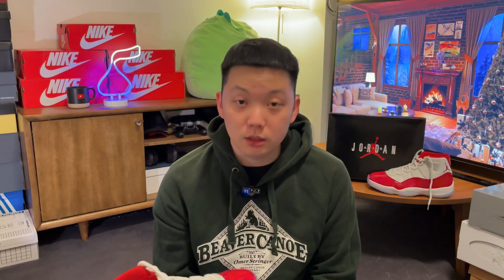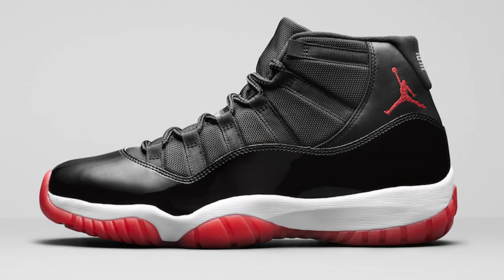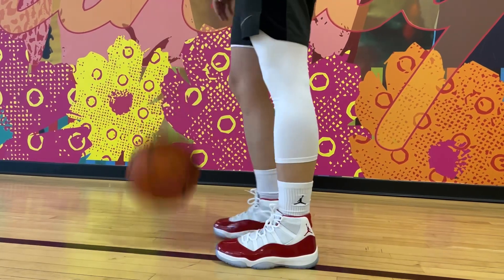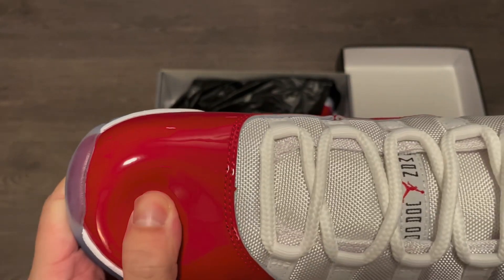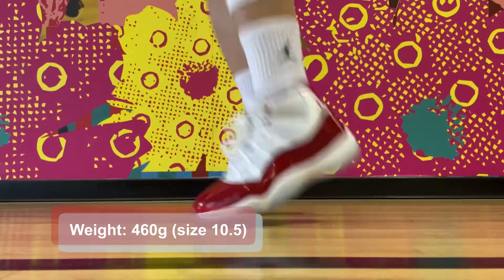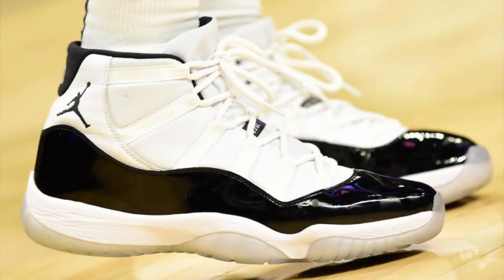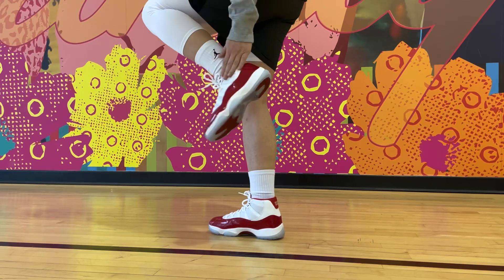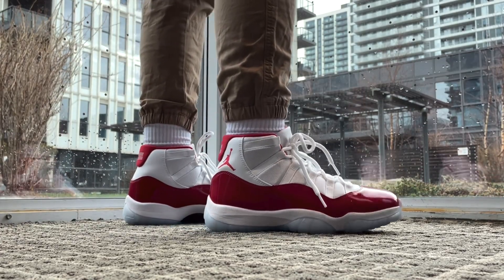Hooping in the Air Jordan 11 “Cherry”(2022): How Does It Perform??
How does the Air Jordan 11 perform on the court? And how does its performance compare against modern hoop shoes? In this video we talk about the newest release in 2022: the “Varsity Red” or “Cherry” colorway.

This colorway is nearly identical to the popular Cherry 11 Low’s, which we last saw in 2016. While the presentation and color choices are simple, you can never go wrong with a red and white combination on a pair of Air Jordan’s.

Performance wise, its cushioning and comfort level get a pass. Traction is actually great indoors, really good grip on the floor. Jordan 11s fit true to size, and lockdown may be a slight concern around the collar area. Stability is about average in today’s standard, and it does give you a more elevated court feel. Weight and breathability might be its biggest downsides, but in general you can definitely hoop in it!

Let me know your thoughts on the Air Jordan 11 “Cherry” in the comments!

prod. sneezii x milodrama